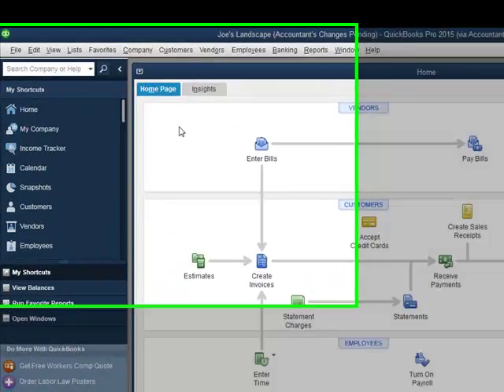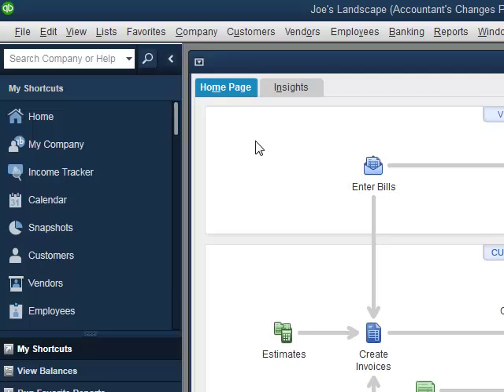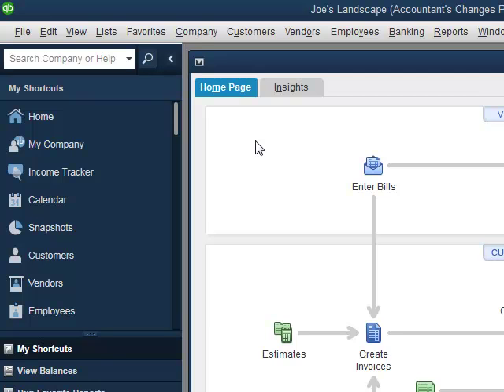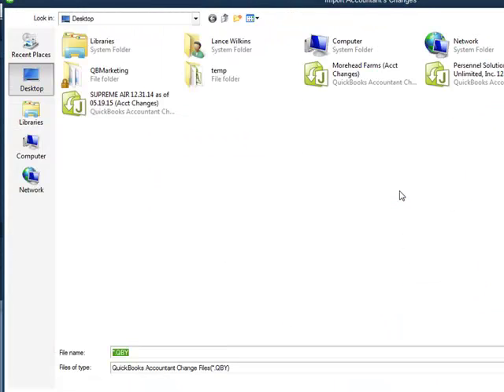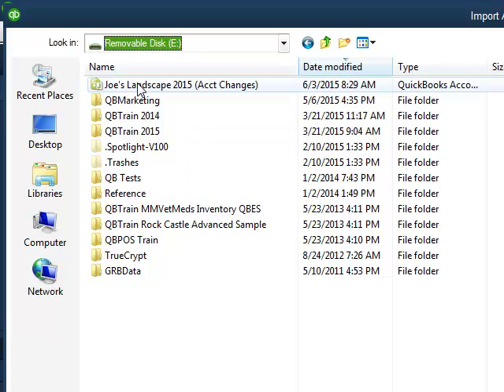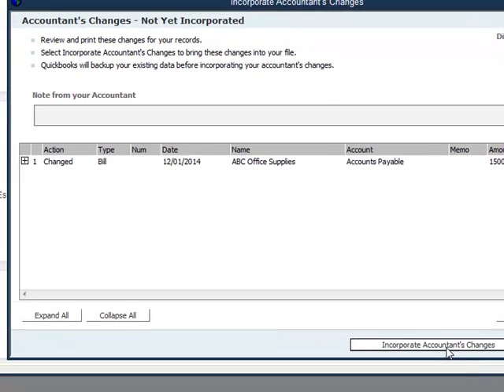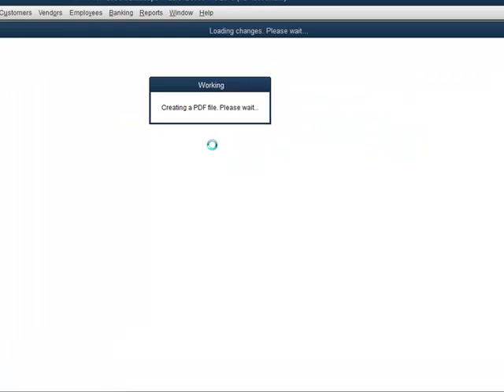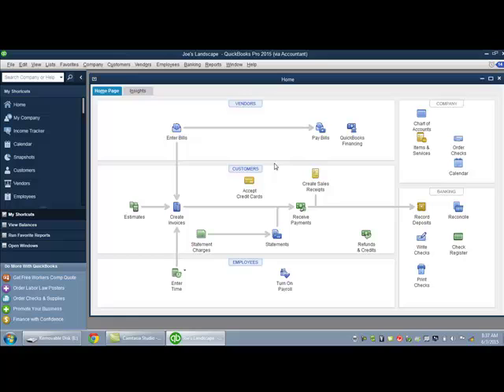Importing Accountants Copy Changes in QuickBooks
How to import changes from an accountants copy in QuickBooks. A separate video shows how to create the accountants copy.

This file type allows your accountant/bookkeeper to work on certain time periods in the QuickBooks company file, while you continue to do business in the current period.

When ready, the accountants work can be imported. No manual re-entry.